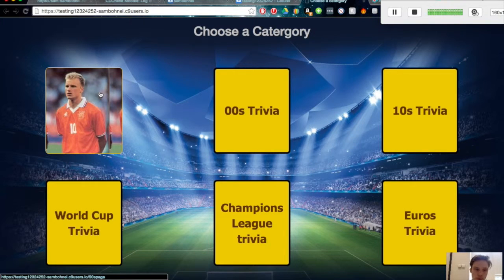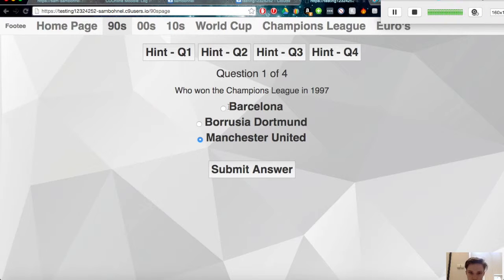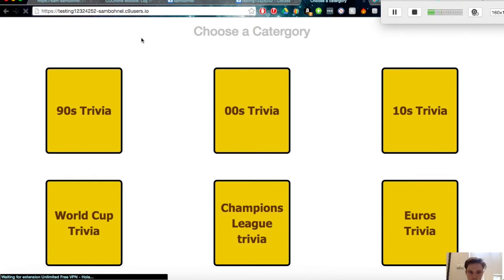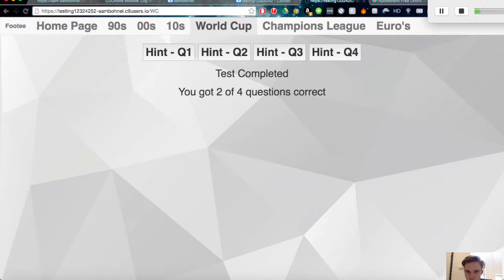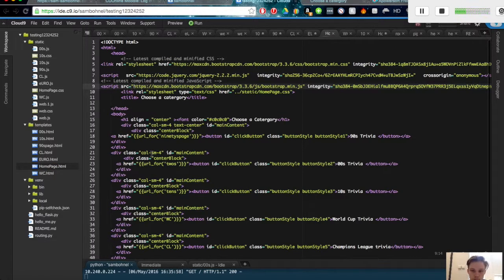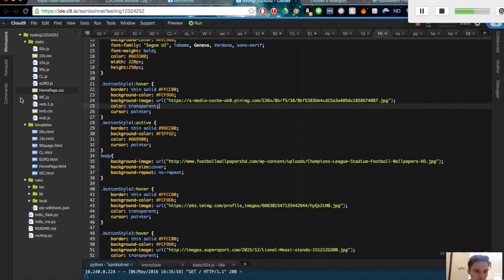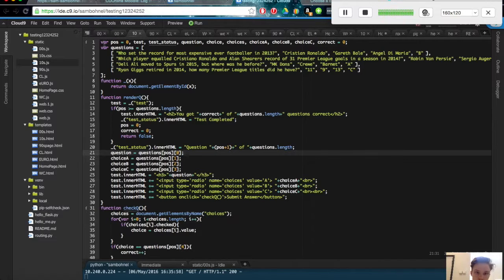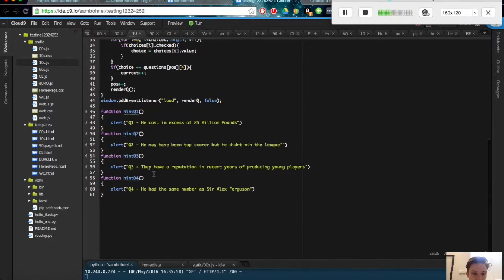205CDE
This video is about 205CDE